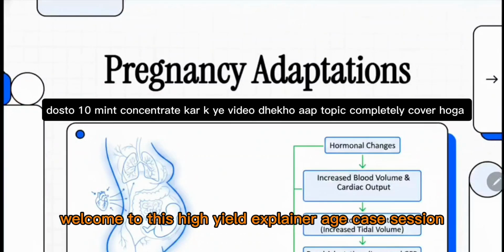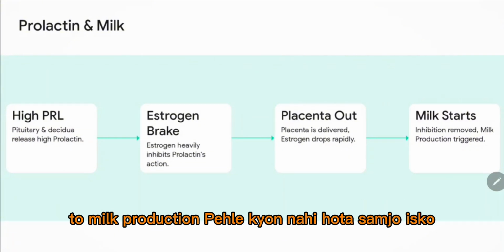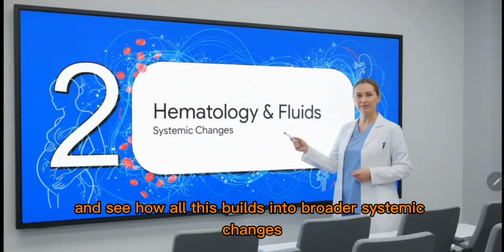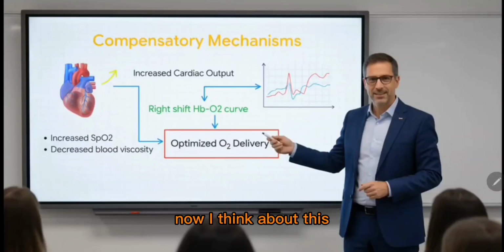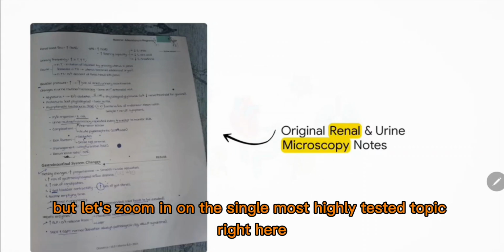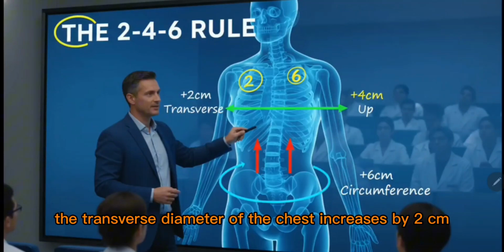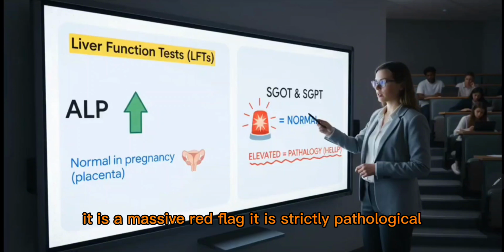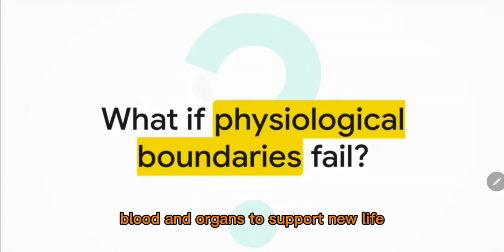Maternal Adaptation in Pregnancy — Marrow Revision in Minutes#MaternalAdaptation#Pregnancy#OBGYN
Maternal Adaptation in Pregnancy — Complete Rapid Revision for NEET PG/FMGE Aspirants 🩺🤰
In this video, I’ve covered the high-yield maternal physiological adaptations during pregnancy in a quick and easy revision format from Marrow.
Perfect for:
NEET PG Revision
FMGE Preparation
MBBS Professional Exams
OBGYN Rapid Review
✨ Topics Covered:
Cardiovascular changes in pregnancy
Respiratory adaptations
Hematological changes
Renal & GIT changes
Endocrine adaptations
Important PYQ points
Marrow high-yield concepts
📌 Save this video for last-minute revision before exams.